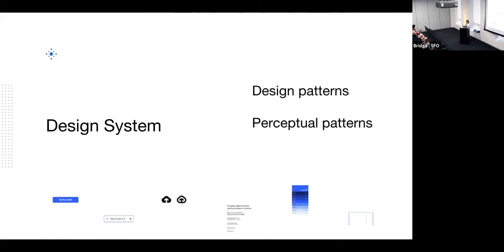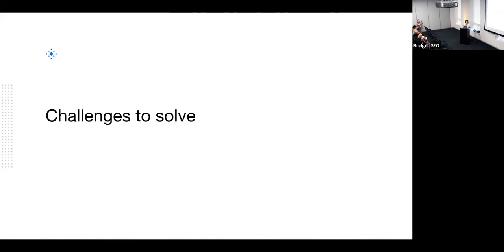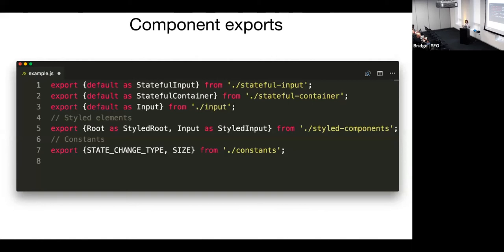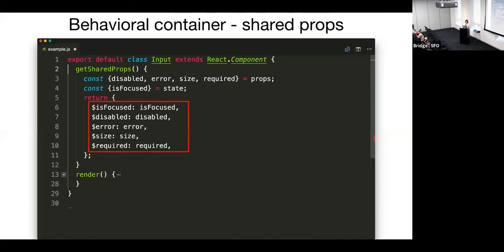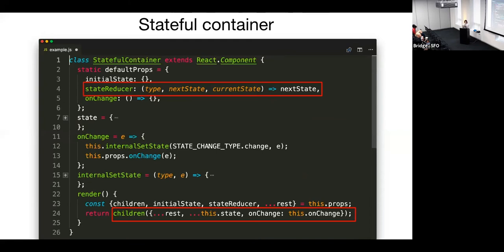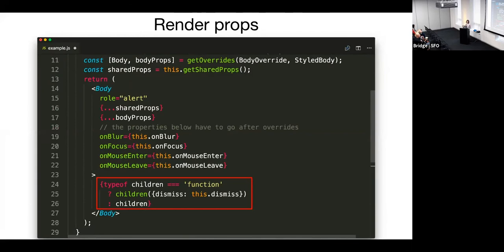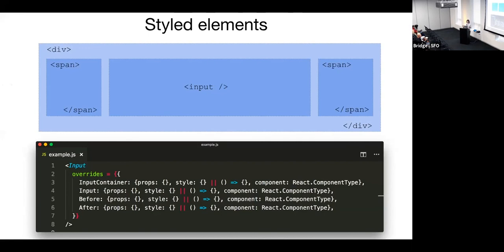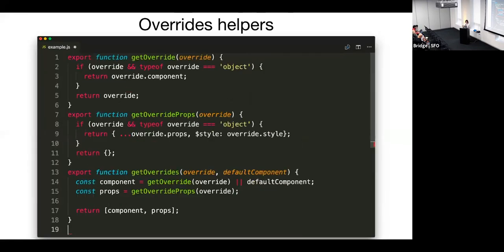[Uber Open Summit 2018] Scaling a React Component Library: Building Uber’s new Design Language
Duplication of code and inconsistent design and experience are major issues across web applications. During this Uber Open Summit 2018 tech talk, engineer Nadiia Dmytrenko discusses the process of designing and building a high-quality library of reusable, composable, themeable, and highly-customizable React component library to create a consistent design.